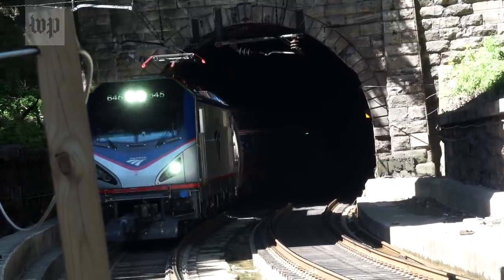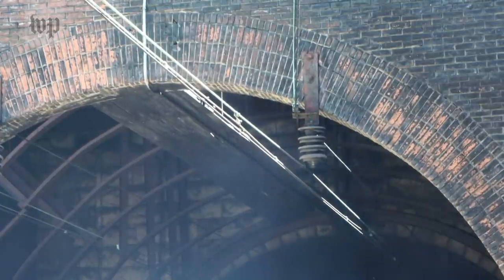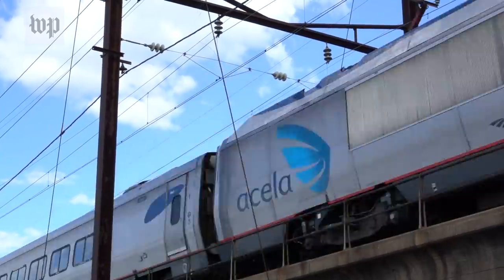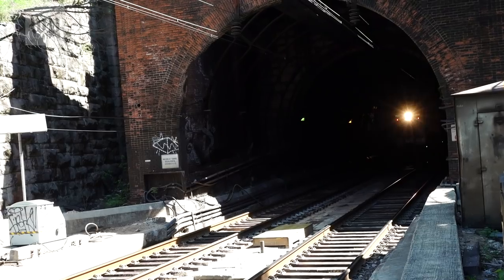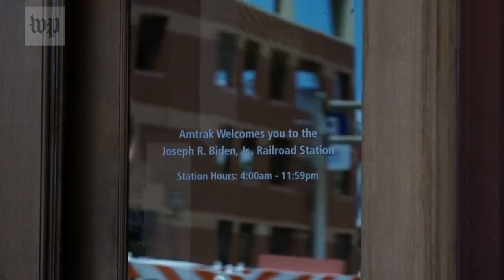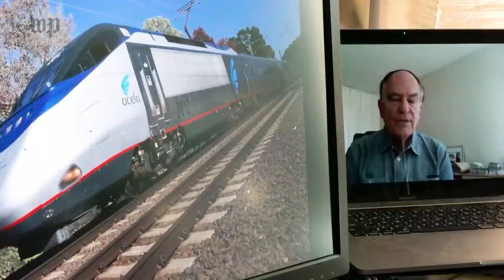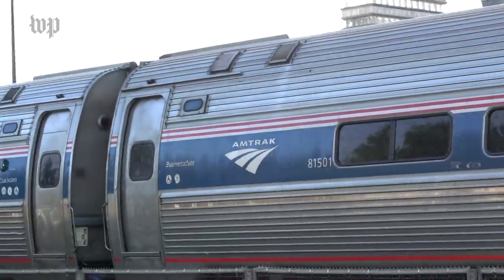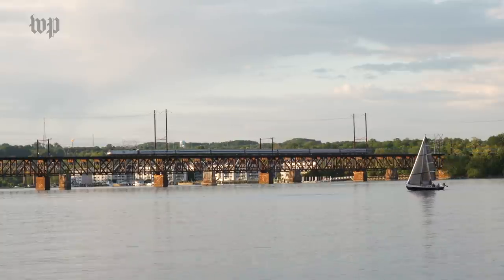Amtrak's Northeast Corridor is busy, old and falling apart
Amtrak's Northeast Corridor stretches between Washington and Boston. It's a busy stretch of railroad, with parts that date back almost 150 years. Amtrak wants to run more trains, faster, but it's hindered because the railroad is literally falling apart.